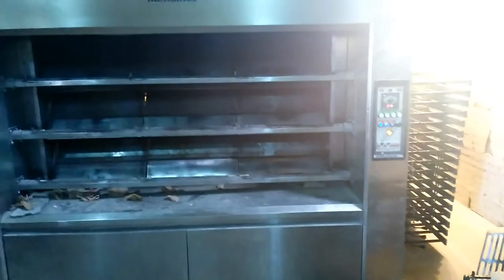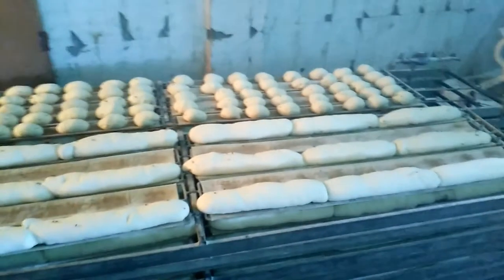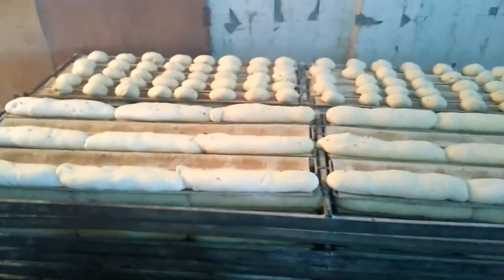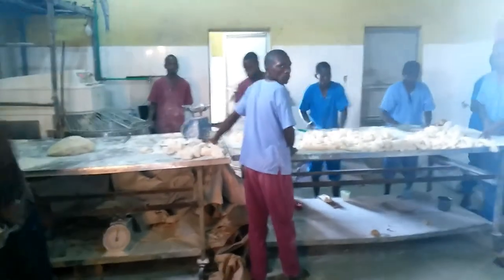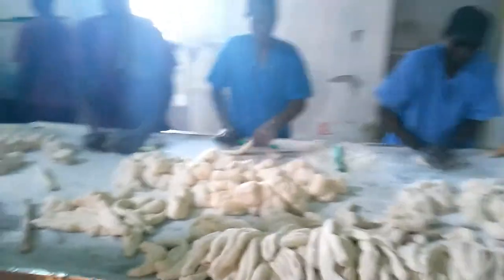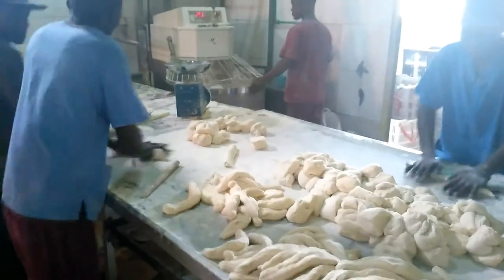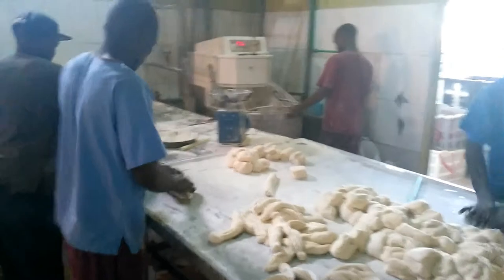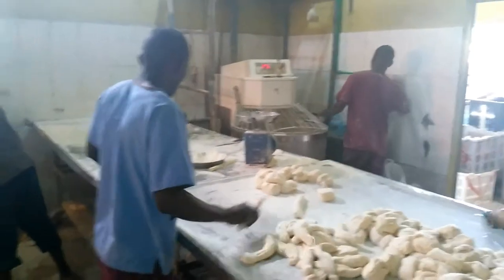Traditional Angolan Bakery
Bread making process in Angola